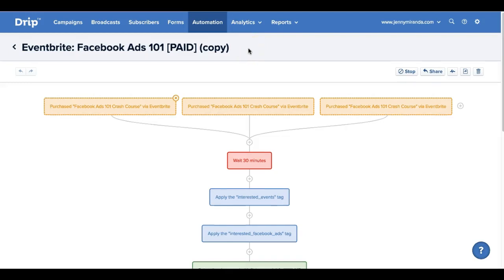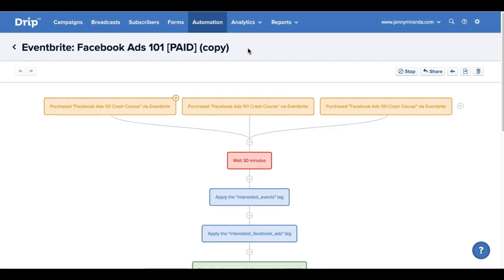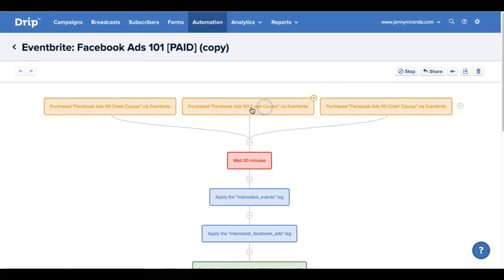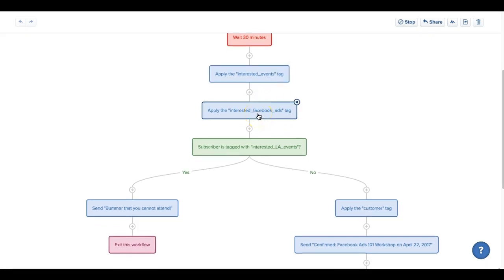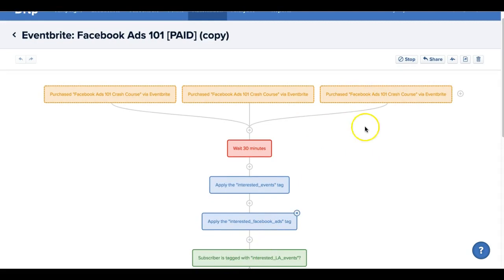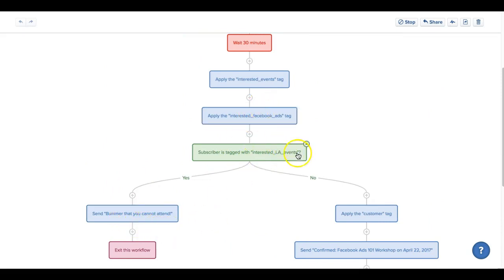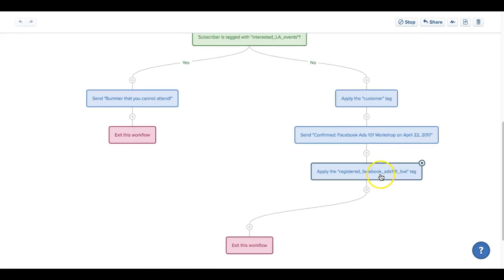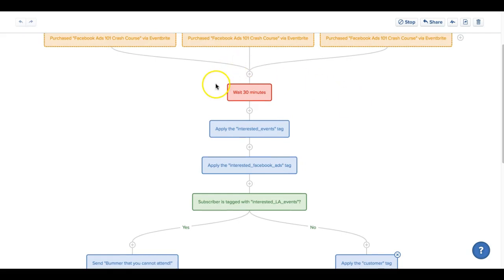How to setup an email auto-responder for your next event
Have you ever purchased tickets to an event and not received any kind of welcome or informational email immediately after. If you're ever throwing an event, it's important to have an email auto-responder setup so your ticket holders know exactly what's the deal with an event. In this video I will show you how I setup my own Event auto-responder workflows using Drip email service provider. For more information on using Drip head over if you're wondering how to signup for a Drip account, head